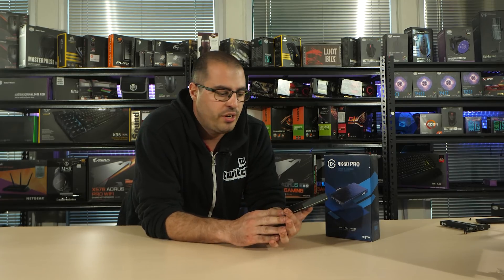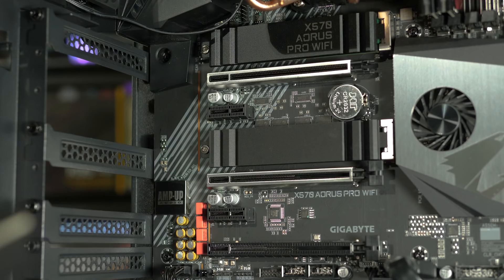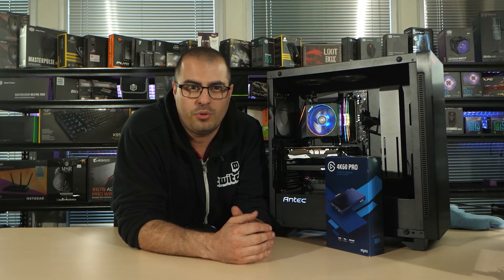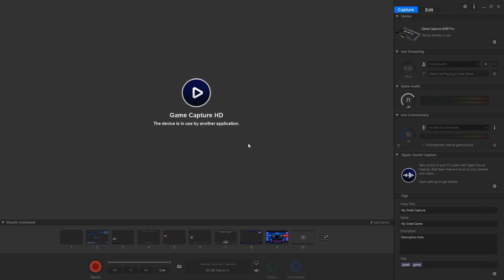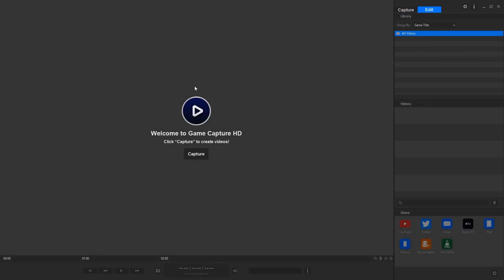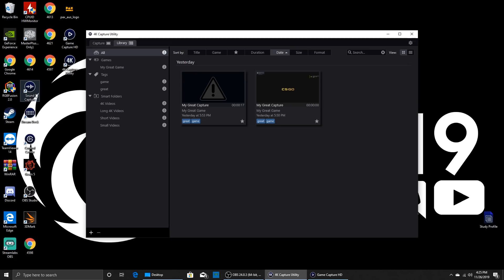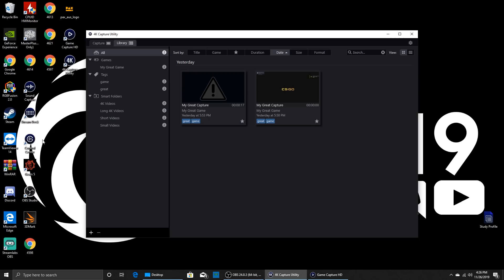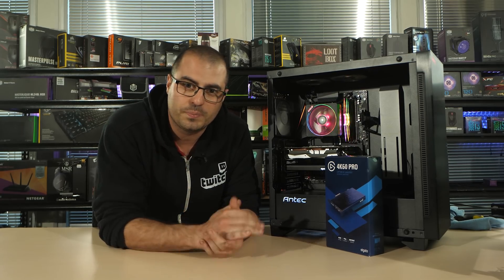Elgato 4K60 PRO Review!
Elgato Gaming has sent through 4k60 pro for us to review, check out the Elgato links below for software downloads. We will be doing further in-depth software review with a few of the Elgato products we have in the studio soon!

► Join the PC419 Website and Come and join the enthusiast community
Category